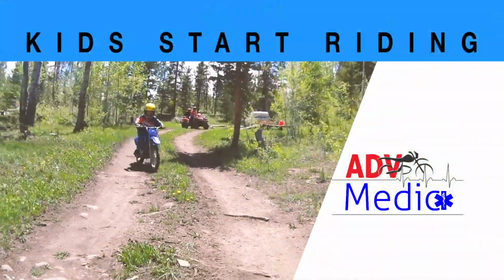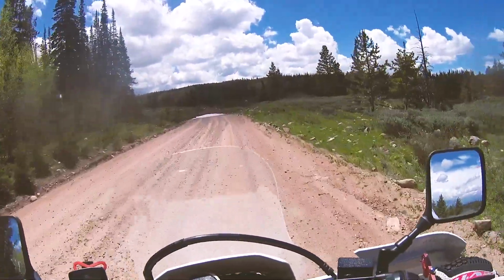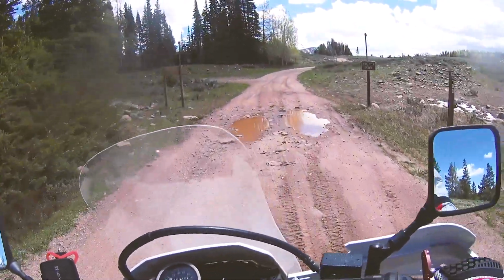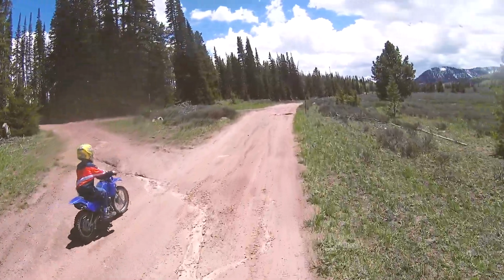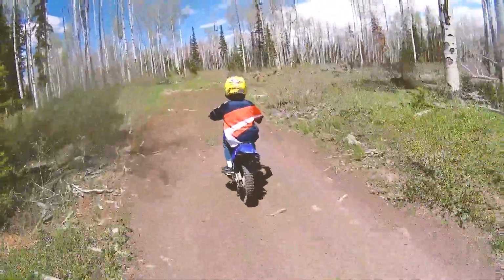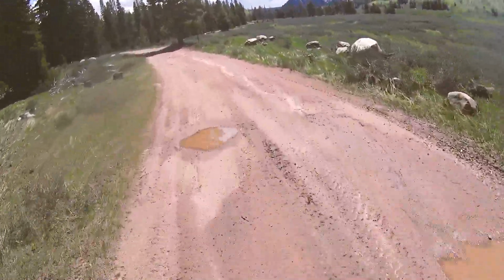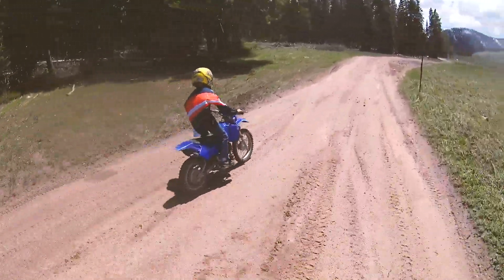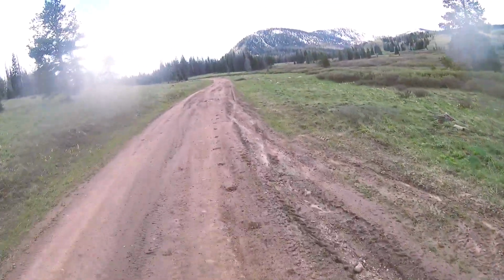Motorcycle Kids - When to start Riding - Motovlog and Bull Moose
This was a great ride, beautiful, fun and with my favorite people.  We had a great time.   We discuss a bit about how we decide when a kid is ready to ride a motorcycle and some basic safety do's and don'ts.

If you would like to help support the production of more videos, please click on the links below next time you are shopping and remember to like, share and subscribe to our channel.

My Riding Gear:
* Arai XD4 Helmet: Black or White
* GMAX Helmet
* Scorpion Mod Helmet
* Fieldsheer Quattro Jacket
* Alpinestars Andes v2 Drystar Jacket
* Decade Gloves
* KLIM Adventure Gloves
* Fieldsheer Journey Pants
* FORMA ADV boots:
* Fox Racing Boots
* O’Neal Boots
* Alpinestars Riding Shoes:
* MX Socks
* Mag Phone Holder
*  Ram Mount Phone Holder
My Production Gear:
* Cardo Packtalk Slim
* Sony AS200V
* Sony AS300V
* Sony X3000
* Sony a6000 Mirrorless Cam or updated a6400
* SanDisk Extreme Cards
* Lav Mic
* Zoom Recorder
* Shure Lav Mic
* Apple MacBook Pro
* KATA Camera Backpack
My favorite tools:
* Klein Alan t-Handle Set
* Craftsman Socket Set
* Milwaukee Screwdriver
* Milwaukee Cordless Set
* Motion Pro Y-wrench
* Motion Pro T-Handle:
* Motion Pro Spinner T
* Motion Pro Chain Tool Kit
* Plastic Razor Blades
* Simple Green
* Adhesive Remover
* Motion Pro T-Handle 1/4"
* Nieko T-Handle 1/4"
* Motion Pro T-Handle 3/8"
* Small Bolt Kit
* Large Bolt Kit